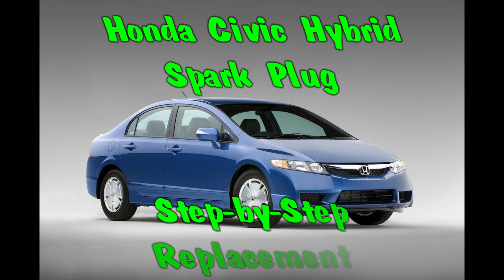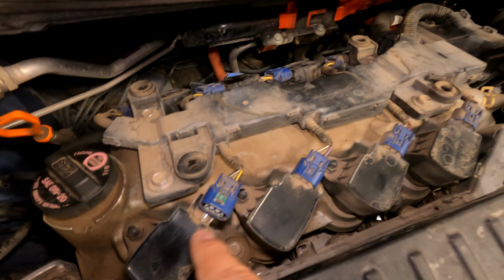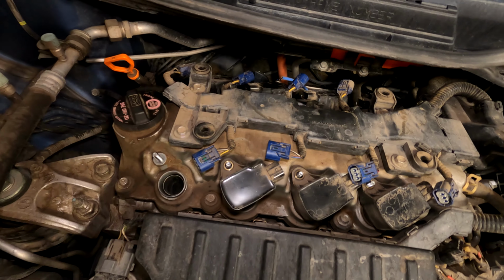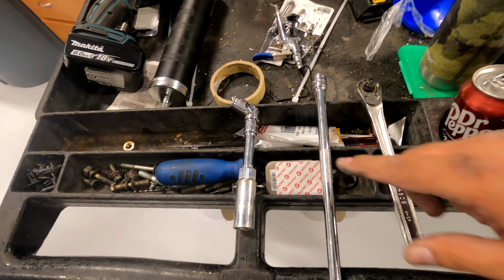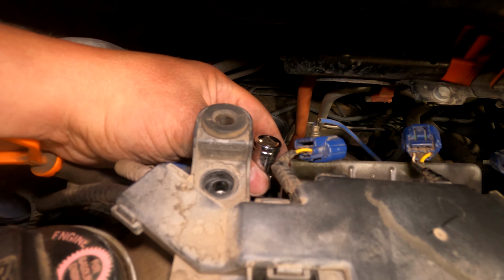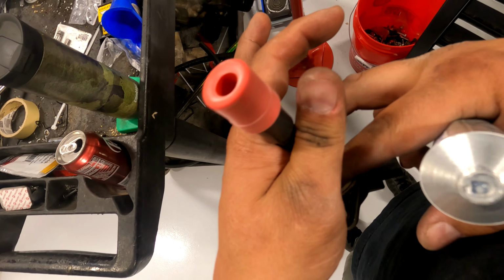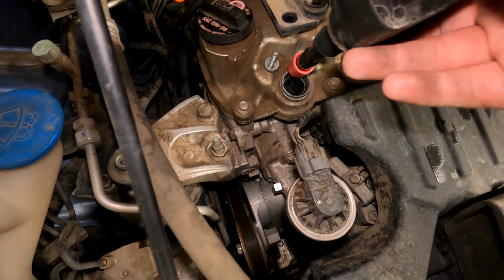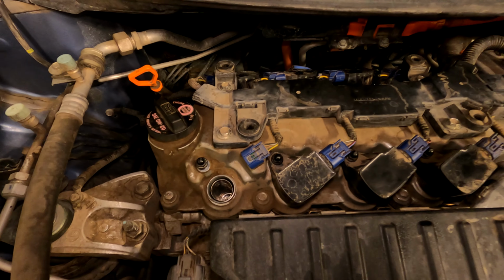How To: Honda Civic Hybrid Sparkplug Replacement - Fat Guy Builds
How To: Honda Civic Hybrid Sparkplug Replacement - Fat Guy Builds Ready to replace the spark plugs on your Honda Civic Hybrid? This step-by-step video guide from Fat Guy Builds walks you through the entire spark plug replacement process for your Honda Civic Hybrid. Whether you're experiencing engine misfires or just performing routine maintenance, this tutorial provides clear, detailed instructions to help you complete the job efficiently. We cover everything from gathering the necessary tools and materials to removing the old spark plugs and installing new ones. With expert tips and practical advice, this video is perfect for both DIY enthusiasts and seasoned mechanics looking to maintain optimal engine performance. Improve your Civic Hybrid’s fuel efficiency and engine reliability by following this comprehensive guide. Watch now to learn how to tackle spark plug replacement with confidence. HondaCivicHybrid SparkPlugReplacement HondaSparkPlugs CivicHybridMaintenance FatGuyBuilds EngineMaintenance SparkPlugInstall DIYCarRepair HondaCivicRepair HybridSparkPlugs CivicHybridRepair SparkPlugChange HondaRepair DIYMechanic HondaMaintenance SparkPlugReplacementGuide CivicSparkPlugs AutoRepair VehicleMaintenance SparkPlugTips HondaHybrid EngineCare SparkPlugTutorial CivicHybrid HondaDIY CarMaintenance SparkPlugRemoval HybridMaintenance HondaEngineRepair FatGuyBuildsTutorial SparkPlugReplacementVideo AutoDIY HondaCivic HybridVehicleRepair SparkPlugAdvice EngineRepair CivicHybridTips HondaRepairGuide SparkPlugInstallGuide VehicleRepair CivicMaintenance DIYEngineRepair HondaSparkPlugChange SparkPlugHowTo HybridSparkPlugReplacement HondaVehicleMaintenance EngineMaintenanceTips CivicHybridMaintenance CarRepair SparkPlugInstallation HondaMaintenanceTips HybridEngineCare SparkPlugService CivicRepair HondaCivicSparkPlugs DIYCarMaintenance SparkPlugReplacementTutorial HondaHybridRepair VehicleMaintenanceTips EngineSparkPlugs HondaDIYRepair CivicHybridSparkPlugs SparkPlugInstallationVideo HybridVehicleMaintenance AutoRepairGuide HondaCivicRepairTips FatGuyBuildsTips SparkPlugUpgrade HondaRepairTutorial / fatguybuilds Music by: Moog Save Money, do sparkplugs by yourself!!!